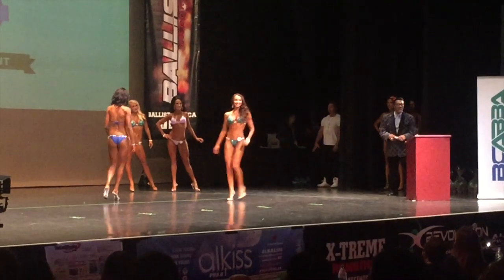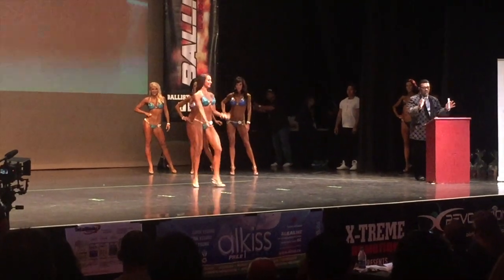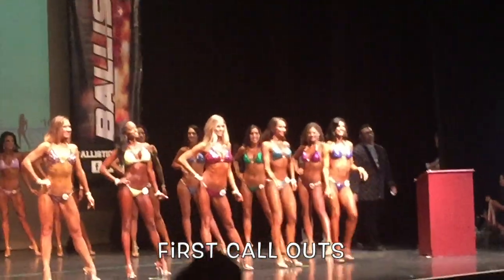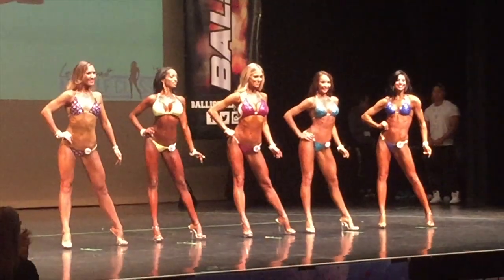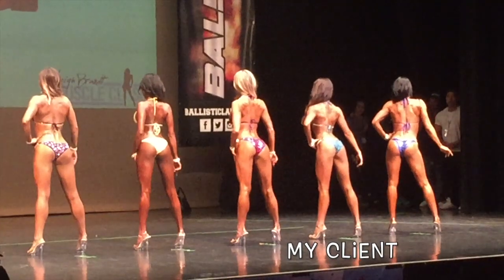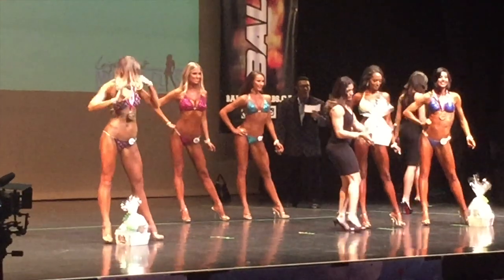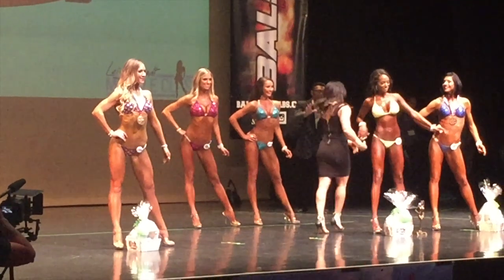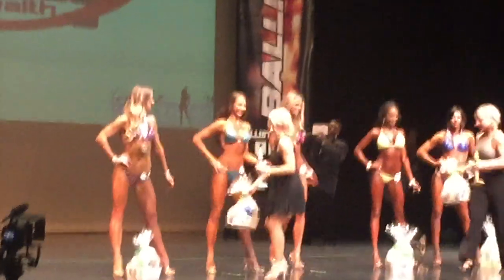Plyometric Workout, Future Plans & Posing | Laura Clendenning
Today I teach you about plyometrics and show you a workout. I also share some fun partner exercises, show you my clients posing, and share my future plans!

My mail box: 991 Hornby Street (#152), Vancouver, BC, V6Z 1V3